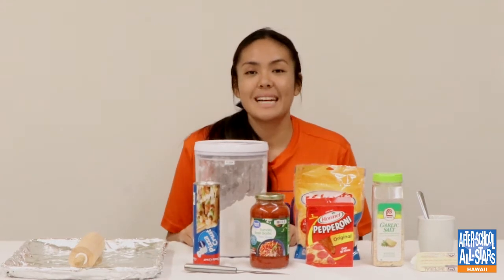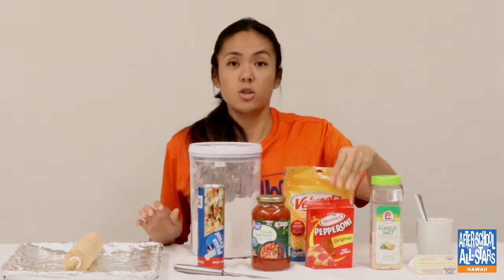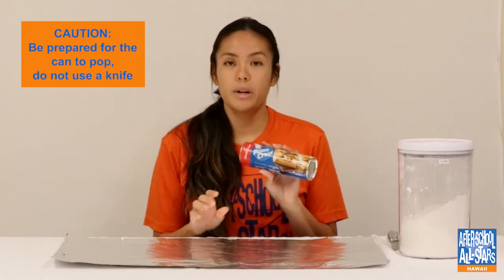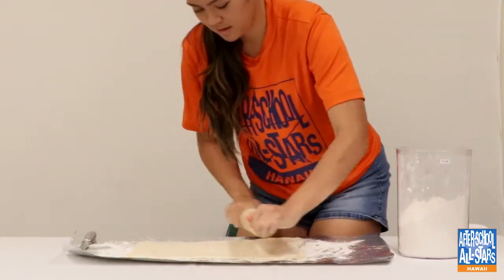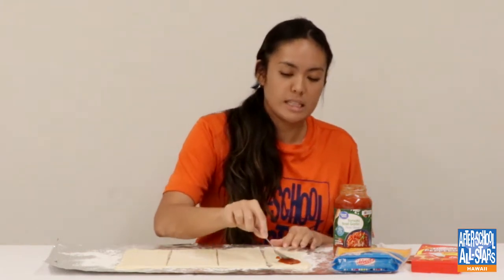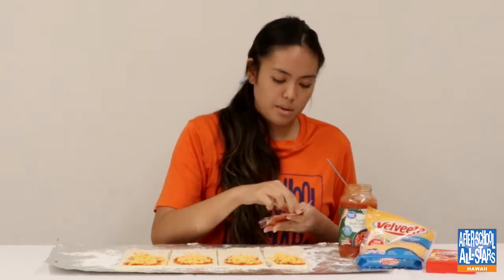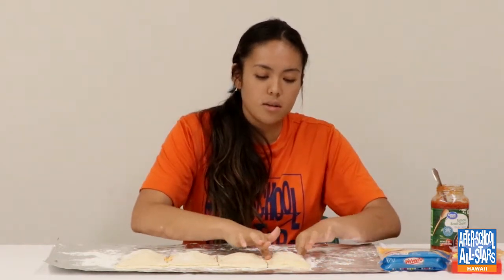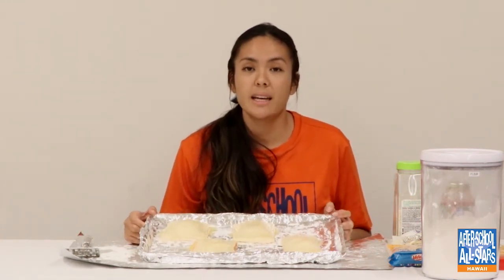Stay at Home Blues (and Oranges) - Cooking - Homemade Hot Pockets with Ms. Shaina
Looking for an afterschool snack? Why not make your own hot pocket and fill it with your favorite flavors. Make some for your family, or even better, with your family.

SUPPLIES NEEDED:
- Rolling Pin
- Baking Pan
- Pizza Crust
- Flour
- Marinara
- Knife
- Spoon
- Cheddar Cheese
- Pepperoni
- Garlic Salt
- Butter
- Cup or Bowl
- Oven or Toaster